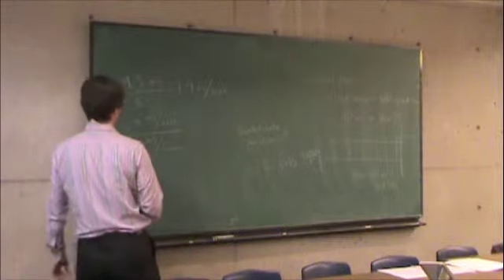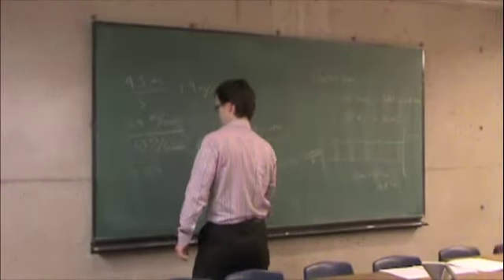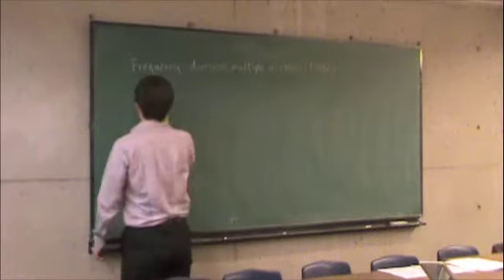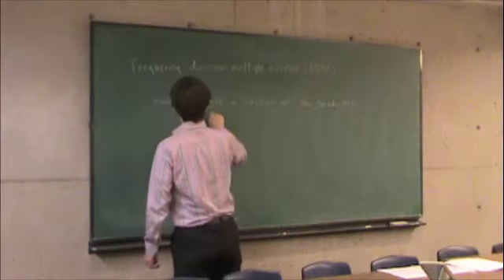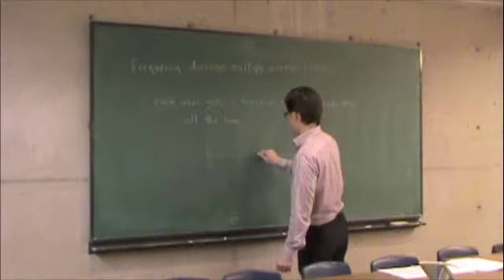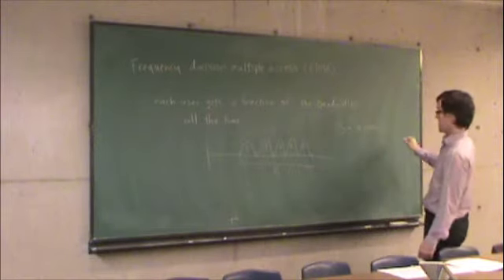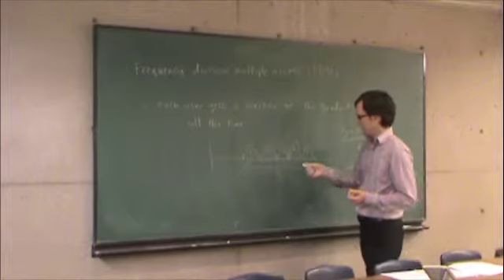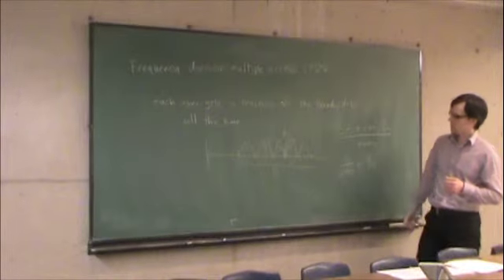Nov12-h-MultipleAccess2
Lecture on Nov. 12, 2009.  Multiple access (part 2 of 2).